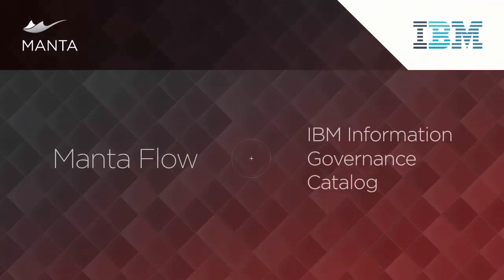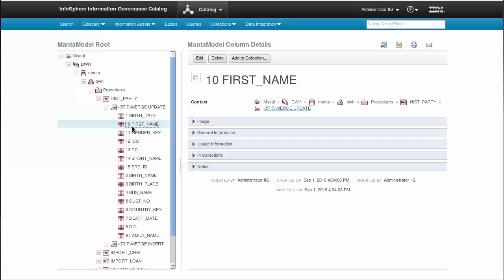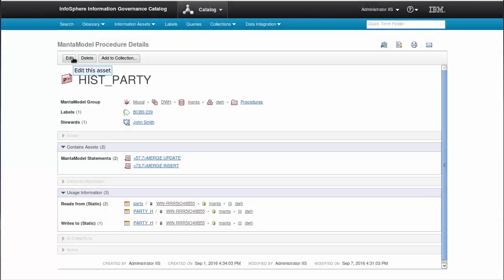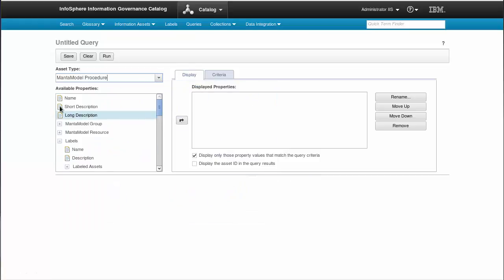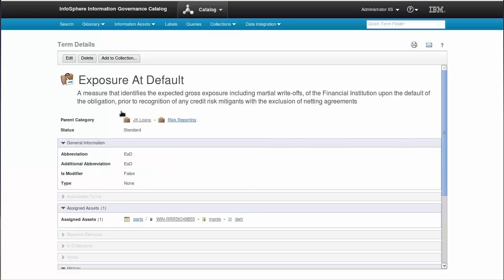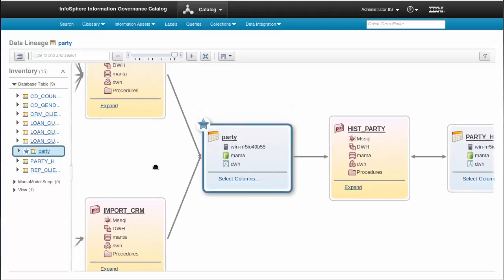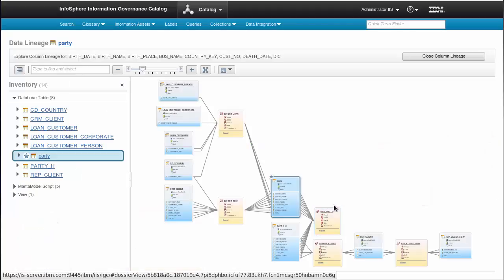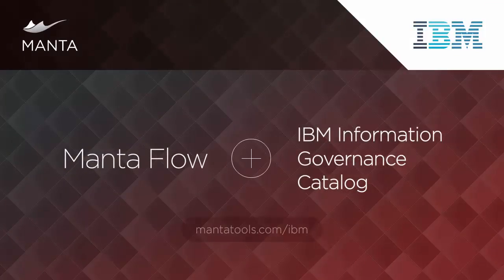Manta Flow + IBM Information Governance Catalog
Welcome to a brief presentation of the Manta Flow connector for IBM Information Governance Catalog.

And what's inside? ↓
0:10 New Metamodel
1:40 Queries
2:13 Data Lineage Visualization

So, why MANTA?

MANTA is a world-class data lineage platform that helps fix your blind spots and offers a line of sight into your data environment.  By automatically scanning your data environment, MANTA builds a powerful map of all data flows and delivers it through a native UI and other channels to both technical and non-technical users. With MANTA, everyone gets full visibility and control of their data pipeline.

We are helping mid-size and enterprise-level companies on all habitable continents, and our 100+ employees are split between our offices in the US (NYC and Tampa) and Europe (Prague, Dublin, Lisbon). From humble startup beginnings, we’ve already been through two investment rounds, the most recent one being a Series A with Bessemer Venture Partners, SAP.io, Senovo VC, and Credo Ventures.

We are growing quickly! If you want to grow with us, check out our Careers page, just in case we have an open spot for you

MANTA was recognized in the 2021 Gartner® Market Guide for Active Metadata Management, the 2021 Gartner® Data Management Planning Guide, the 2020 Data & AI Landscape by First Mark, Accel 2020 Euroscape, and Top Czech Startups 2020 by Forbes, among other places.

To deliver a first-class product, we have a strict Quality Policy. And to keep everyone’s data safe, a solid Information Security Policy is in place. On top of that, we are proudly compliant with two major ISO certifications (ISO 9001, ISO 27001).